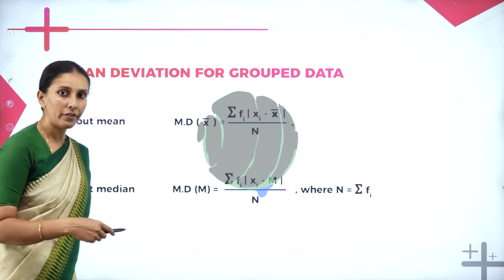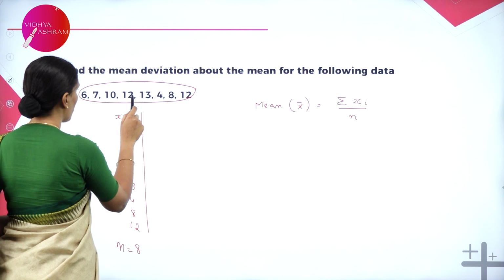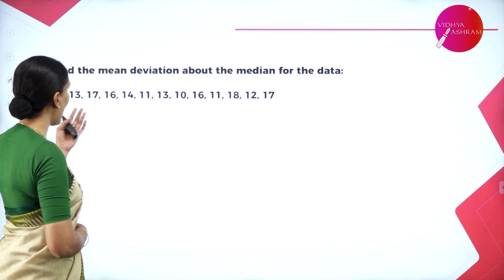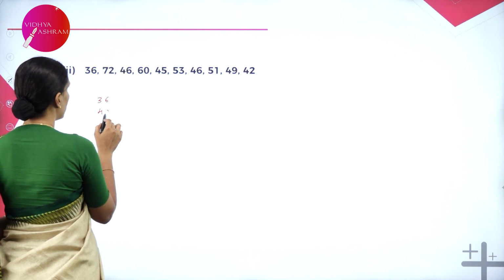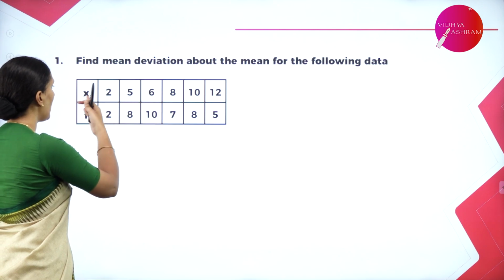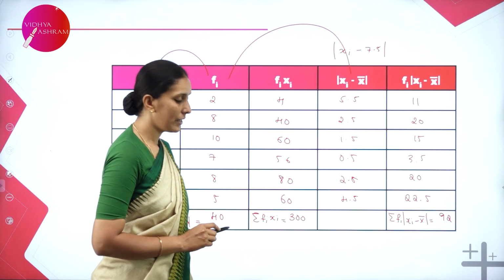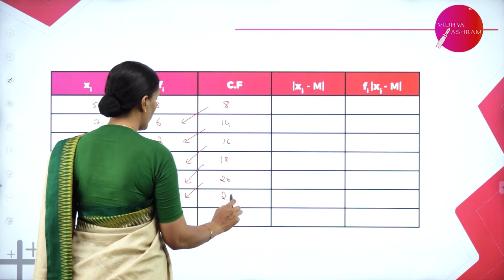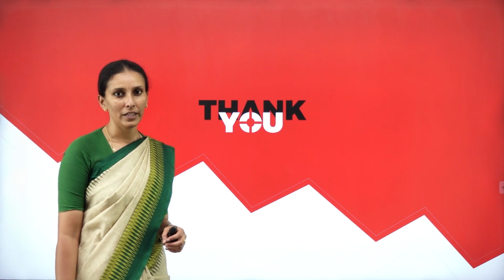DAY 53 | MATHEMATICS | CLASS XI | STATISTICS | L1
Class : CBSE XI
Stream : SCIENCE AND COMMERCE
Subject :MATHEMATICS
Chapter Name : STATISTICS
LECTURE : 1